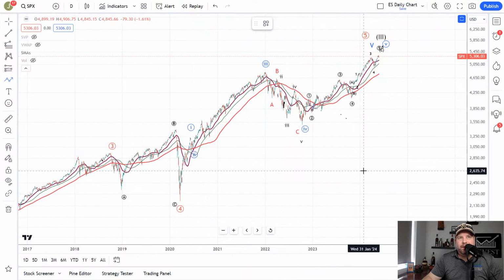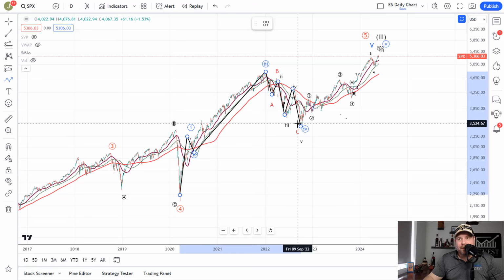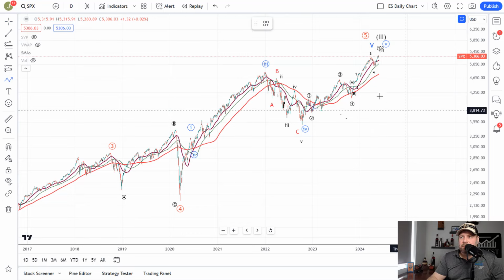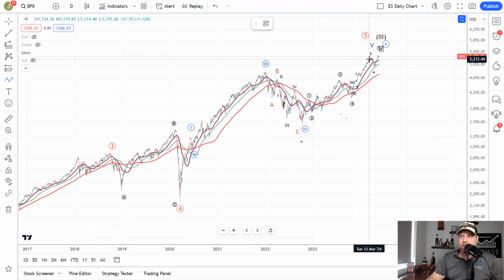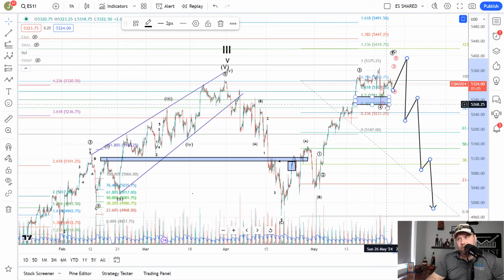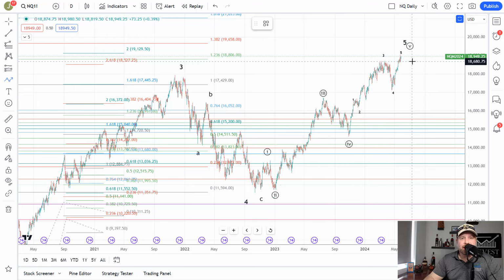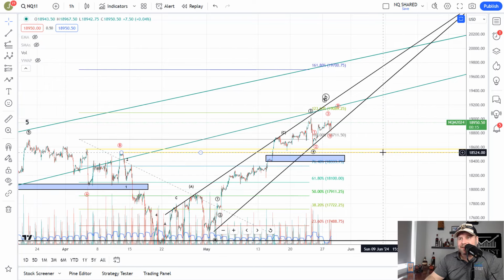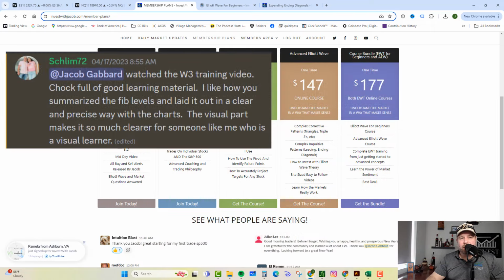SP500 Technical Analysis 5-29-24 (Elliott Wave Theory)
In our SP500 technical analysis using Elliott Wave Theory the market chopped all day but tested lower support.  As long as the bulls can hold 5273 we look higher toward the 5400 area.  We also give a big picture breakdown on the charts.

If they break below 5270 the bears can build momentum for a charge lower.

Shifting our attention to the NASDAQ, using Elliott Wave Theory the NQ chopped most of the day but held support later in the day.  As long as they remain above 18400 the bulls remain in control and we look to 19150.

If the bears break last weeks low and then 18400 then we could see momentum build to the downside.